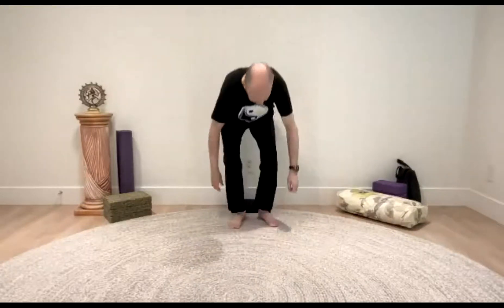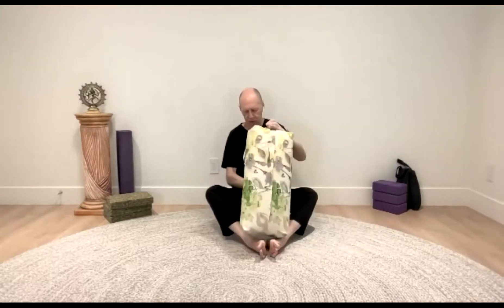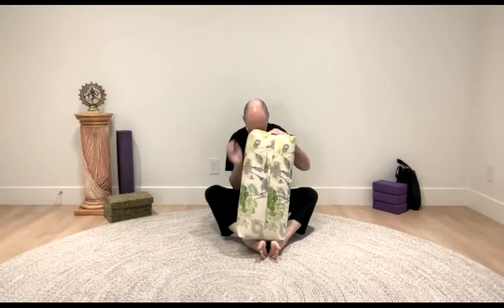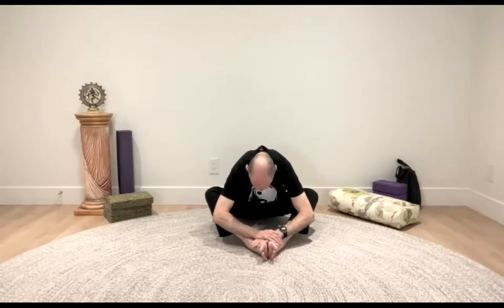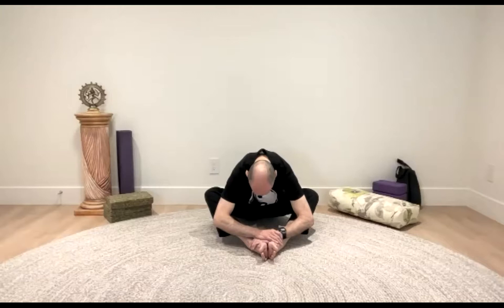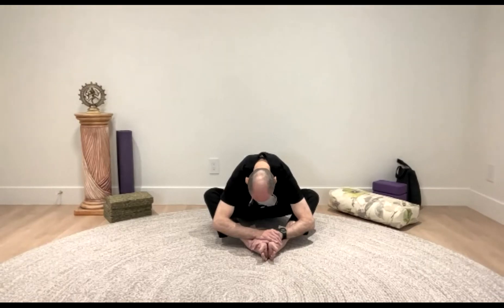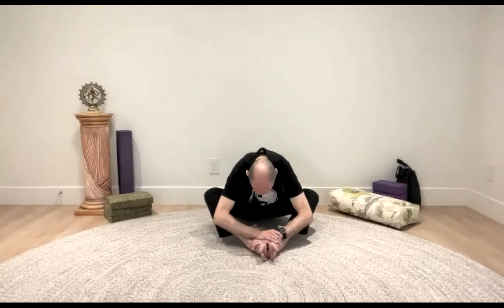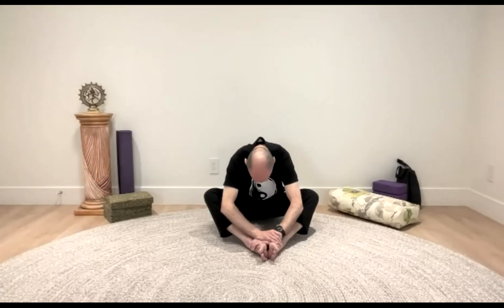Boost Your Concentration with 10 Minutes of Yin Yoga Daily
🧘‍♂️ Embark on a journey of mindfulness and focus with Bernie Clark, renowned Yin Yoga instructor and author of "The Complete Guide to Yin Yoga." In this 10-minute Yin Yoga session, Bernie guides us through a series of poses designed to enhance concentration and provide a deep stretch to the hips while offering a moment to connect with ourselves on a deeper level.

👣 **Starting with Intention:**
- Bernie begins the session by inviting us to a comfortable seated position, guiding us through grounding ourselves. From allowing the heart to open and the shoulders to relax to positioning the chin and tongue just right for optimal alignment, every detail is addressed to prepare us for focused practice.

🌈 **Grounding and Awareness:**
- As we settle into our posture, Bernie encourages us to become aware of our surroundings—the earth beneath us, the sky above, and the space around us. This awareness extends to the breath, noticing its natural flow and how it connects us to the present moment.

✨ **Setting an Intention for Practice:**
- Bernie prompts us to set an intention before diving into the physical practice. This act of mindfulness sets the tone for our session, reminding us of the purpose behind our practice today.

🌀 **Focusing on the Hips:**
- The session's physical practice begins with the butterfly pose, a gentle hip opener that Bernie uses to illustrate the day's theme of concentration or Dharana. As we fold into the pose, he reminds us that the journey is more important than the destination, encouraging us to find our natural stopping point and become still.

💡 **Exploring Dharana:**
- As we hold the pose, Bernie introduces the concept of Dharana, the Sanskrit term for concentration. This practice of focusing on a single point or sensation is not just a physical exercise but a mental one, teaching us to direct our attention intentionally.

🌟 **Adapting and Listening to the Body:**
- Bernie acknowledges that everybody is unique and offers modifications for those who may find the butterfly pose challenging. Whether adding height under the sit bones or supporting the knees, the emphasis is on comfort and the ability to relax into the pose.

🔔 **Concluding with Reflection:**
- As the session draws to a close, Bernie guides us gently out of the pose, inviting us to take a moment to notice the effects of our practice on the body, particularly the hips. This closing reflection allows us to appreciate the subtle changes and relax deeply.

Join Bernie Clark for this focused 10-minute Yin Yoga practice to enhance your concentration, deepen your connection with your body, and explore the mindful art of Dharana.